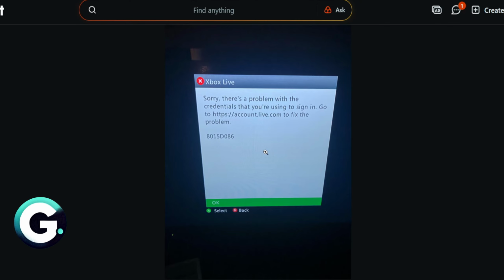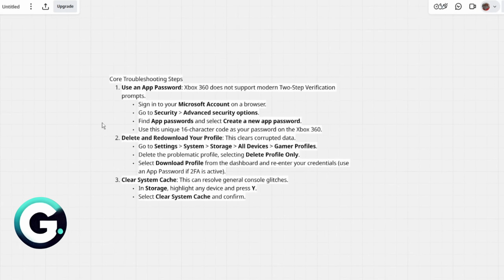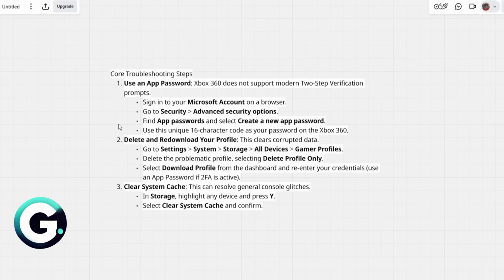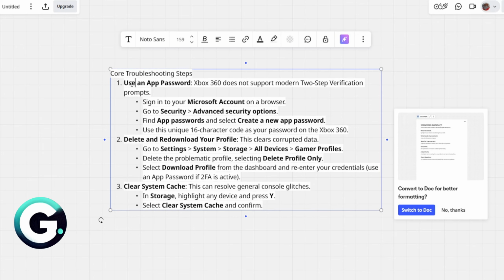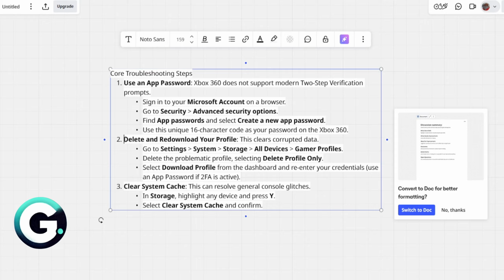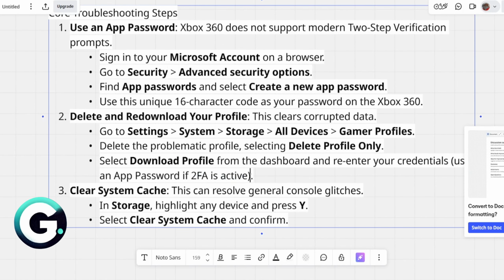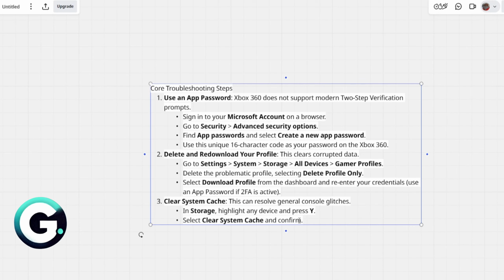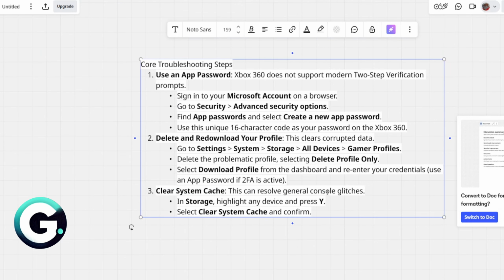How To FIX Xbox 360 Xbox Live LOGIN Issues (EASY) 2026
How To Solve Xbox 360 Xbox Live Login Issues is clearly explained in this step-by-step tutorial to help you get back into your Xbox Live account. This guide shows how to fix sign-in errors, network problems, and account verification issues. Follow along to save time and avoid repeated login failures on your Xbox 360.